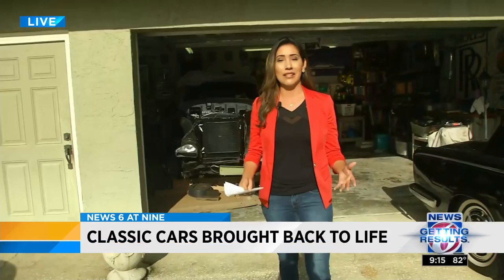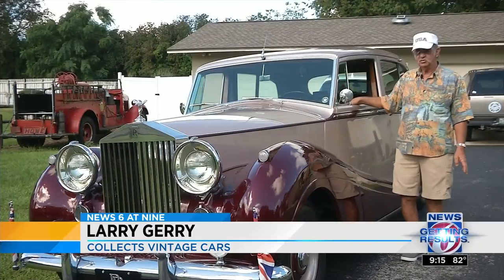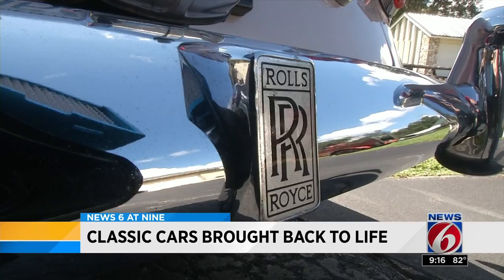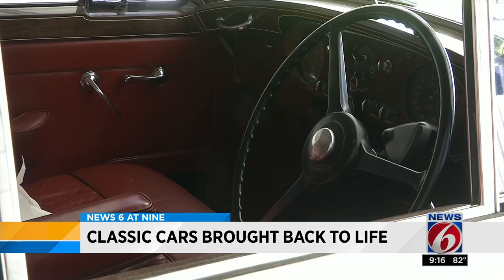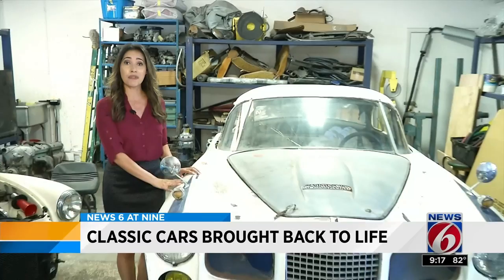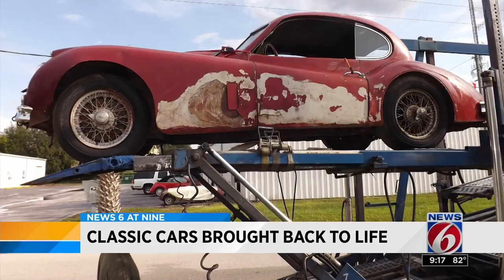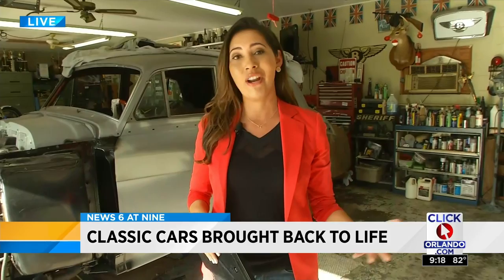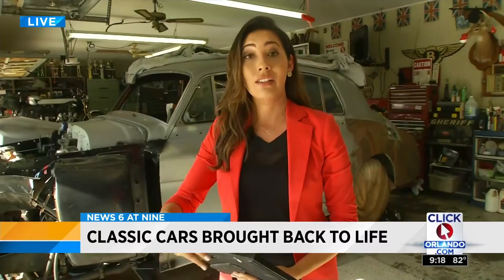Classic cars brought back to life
A Longwood man collects and restores vintage cars,